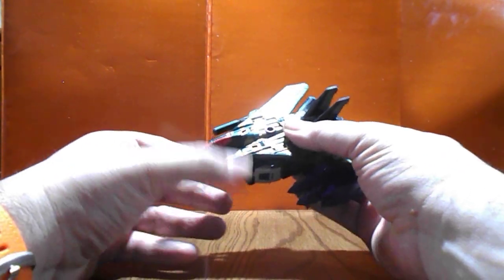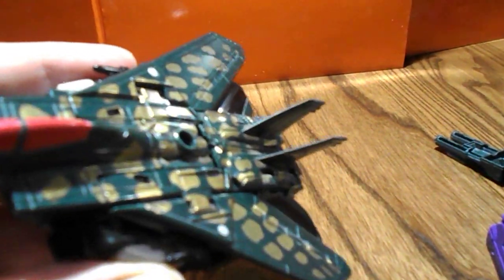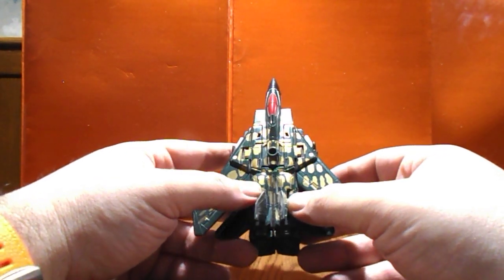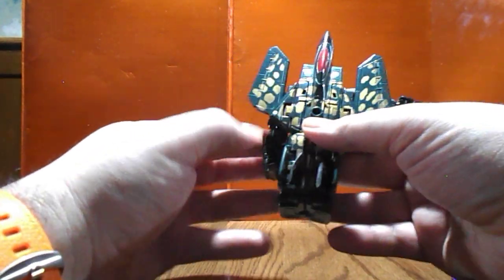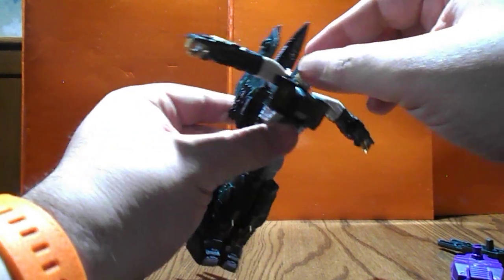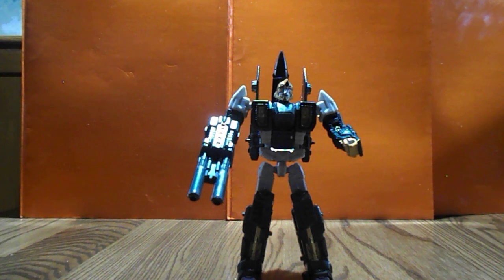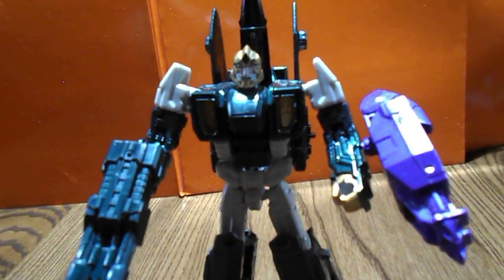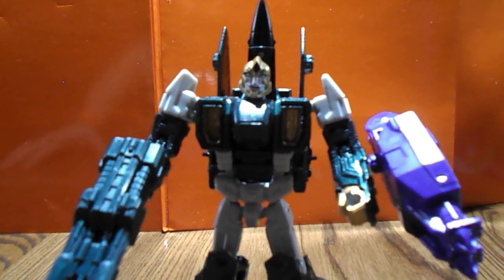TFSS CW Wreckers part 3 Fractyl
Predacon Fractyl recruited by Impactor for a new Wrecker team to fight Thunder Mayhem.